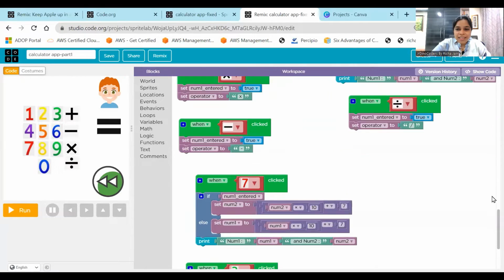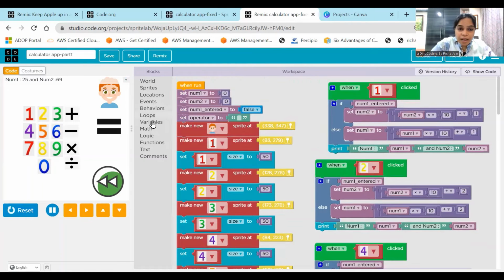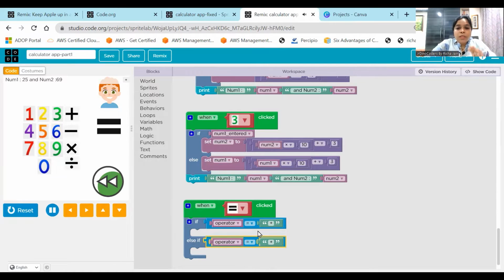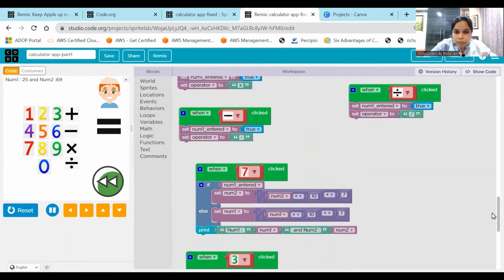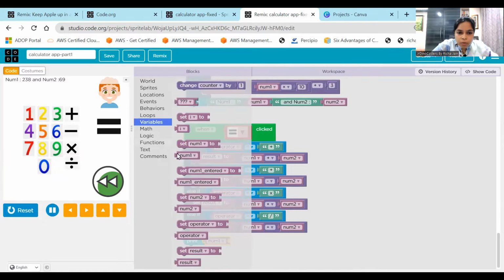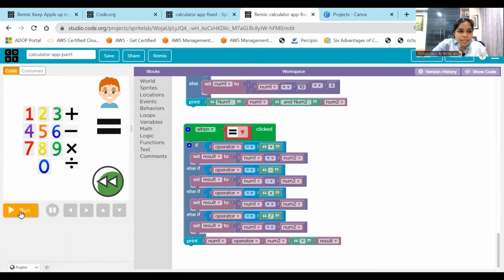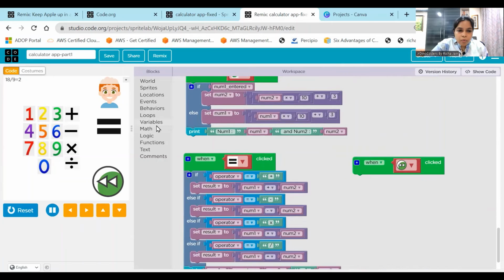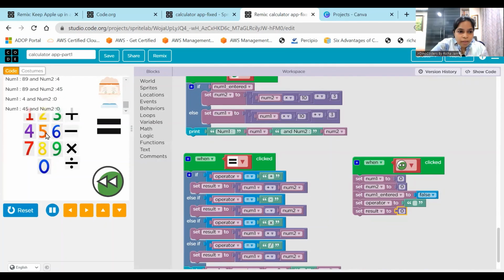Create calculator app in Sprite Lab - Part 2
Calculator app part 1 -